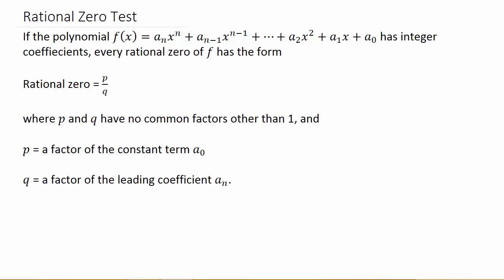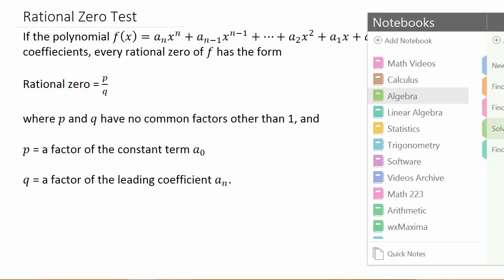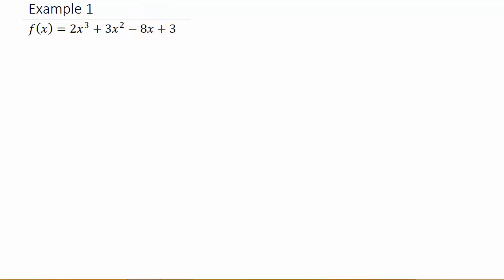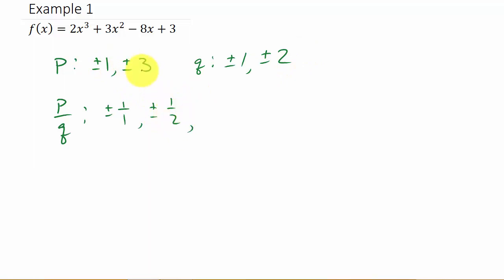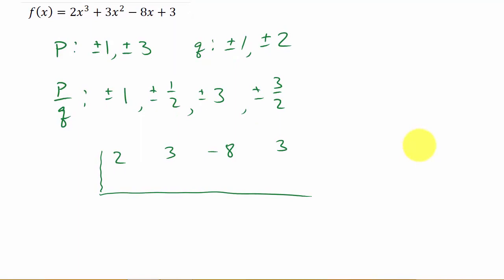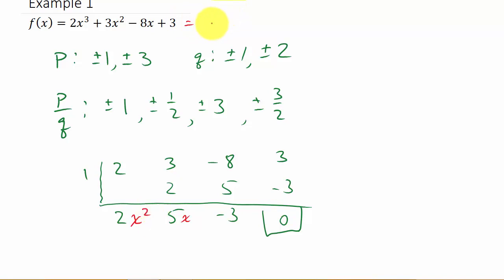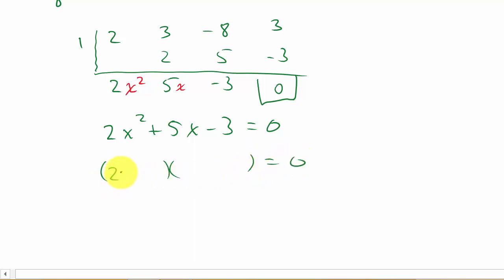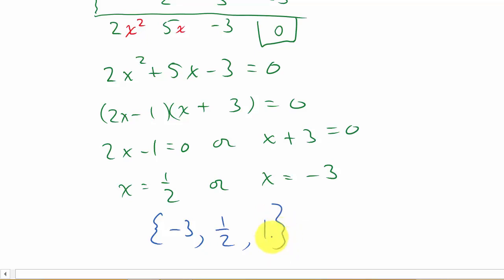Solving Polynomial Equations Example 1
This video shows how to find the zeroes of a polynomial.